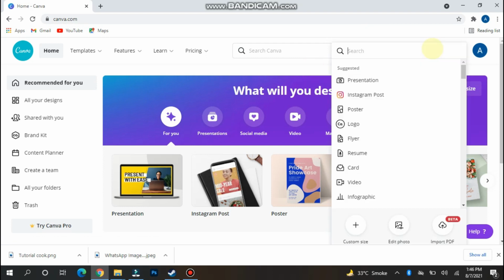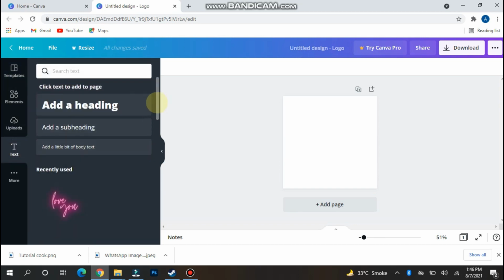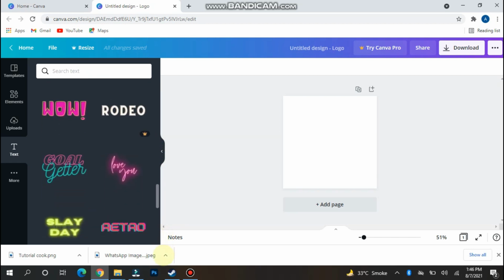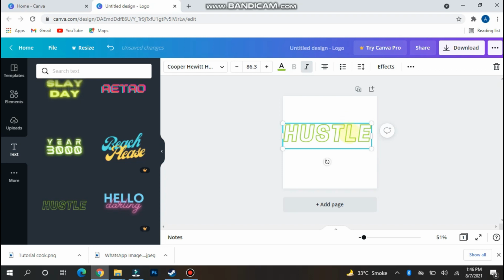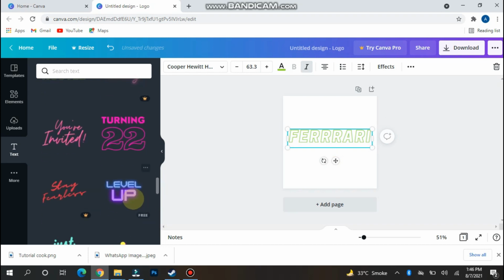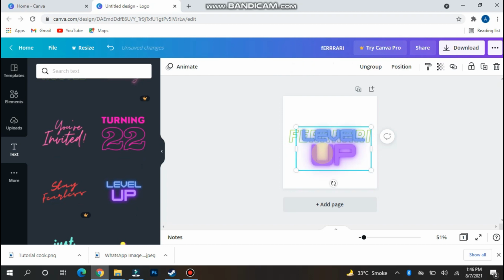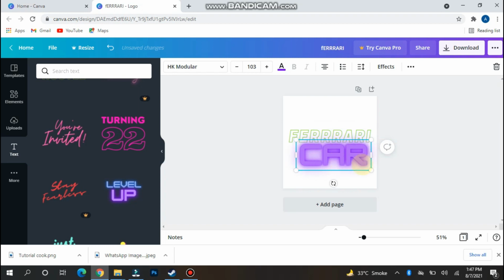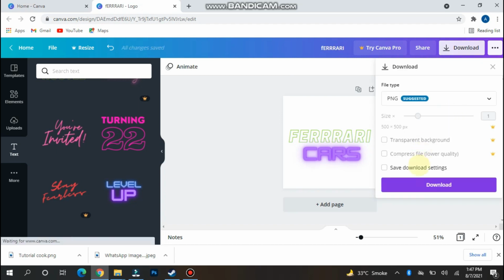How To Create A Text Logo In Canva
Learn How To Create A Text Logo In Canva

In this video I will show you how to create a text logo on Canva. This will be a short guide that shows you exactly how to create text logo in Canva.

Here's how to create a text logo.